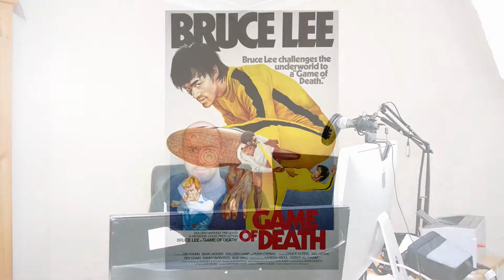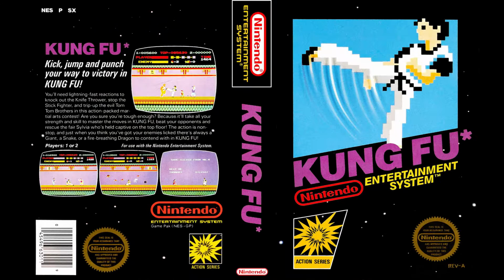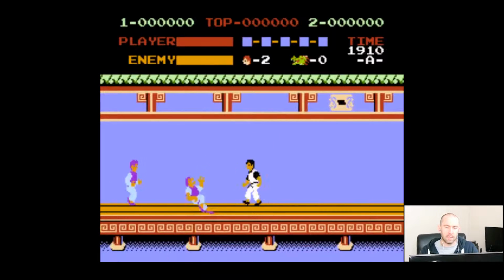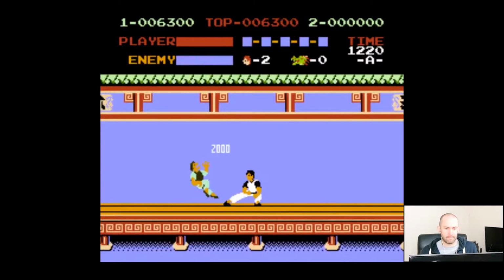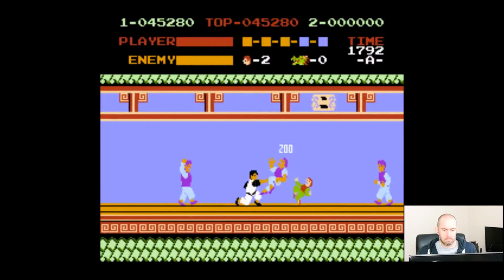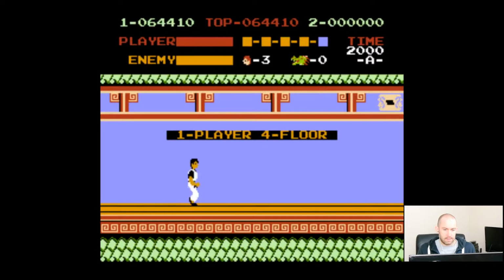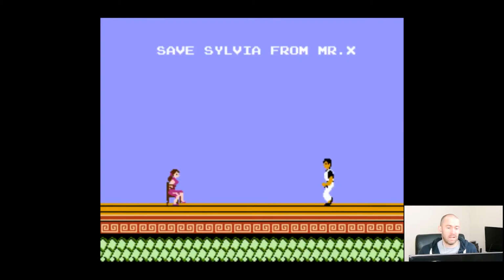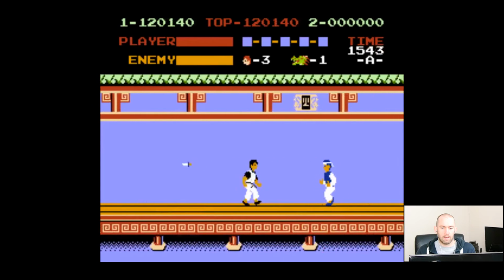Kung Fu (NES) - Quick Play and Review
In this video I play through the classic game Kung Fu on the NES. This was one of my favourite games growing up and a game I still enjoy playing from time to time.

You can find out more about the history of the game on Wikipedia

Kevin

* Filmed using my Panasonic Lumix G6 camera with audio recorded using my Zoom H6 audio recorder.